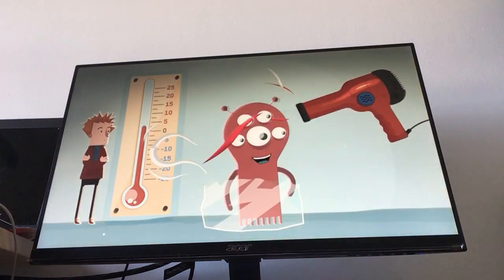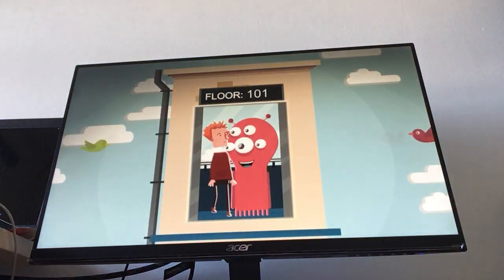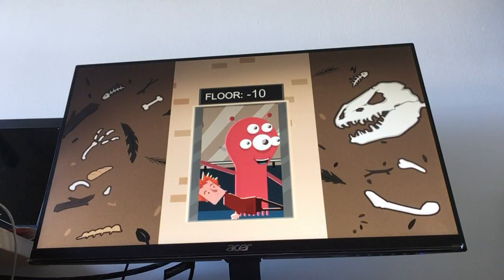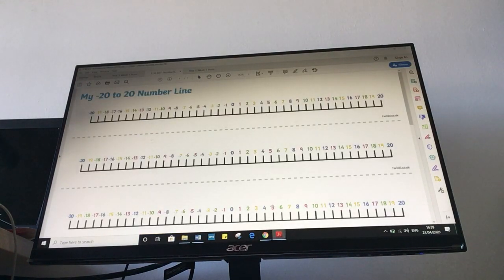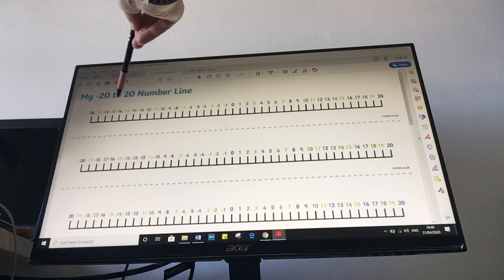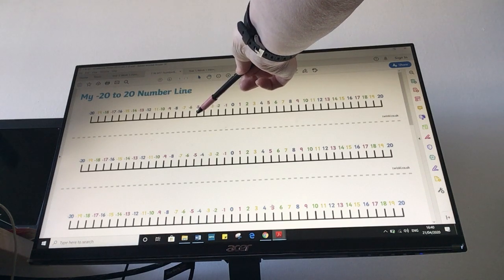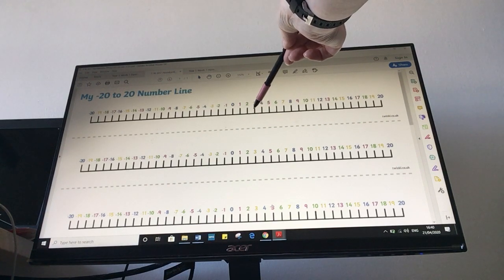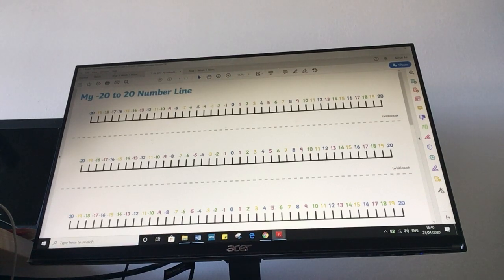Negative Numbers with Mrs. Hannam